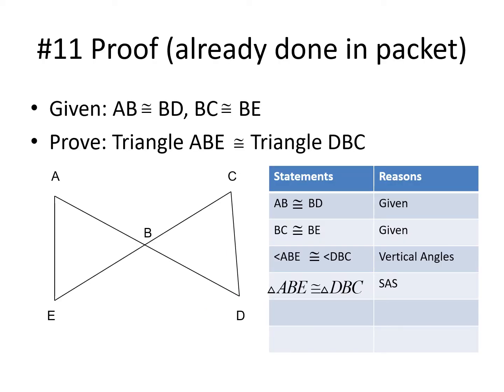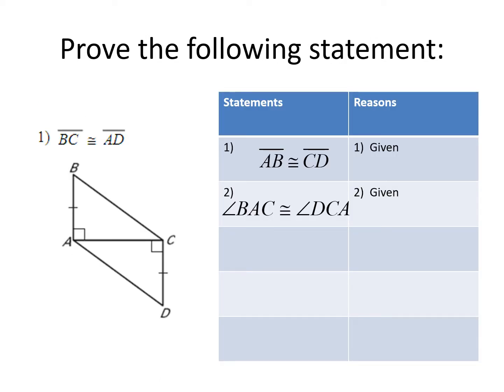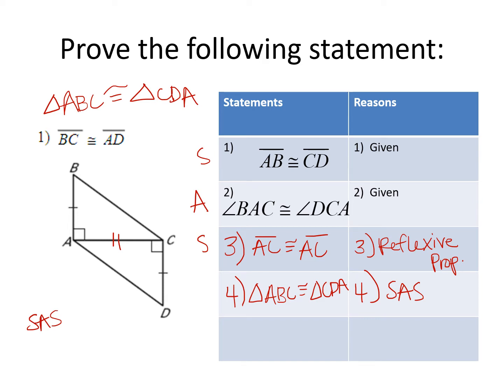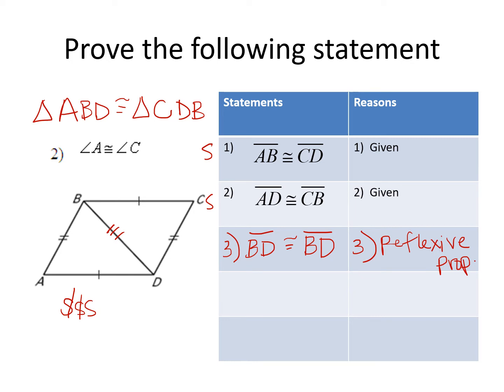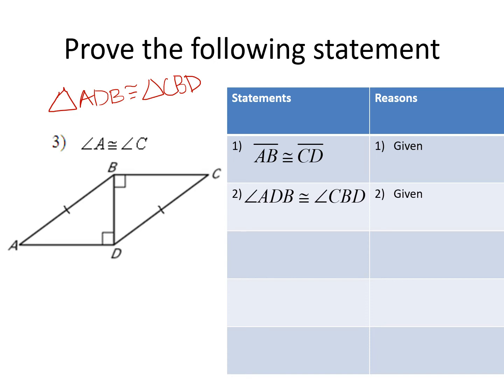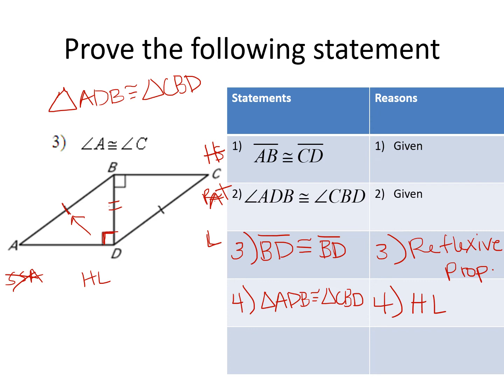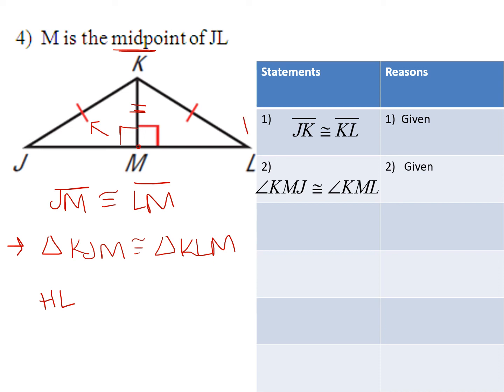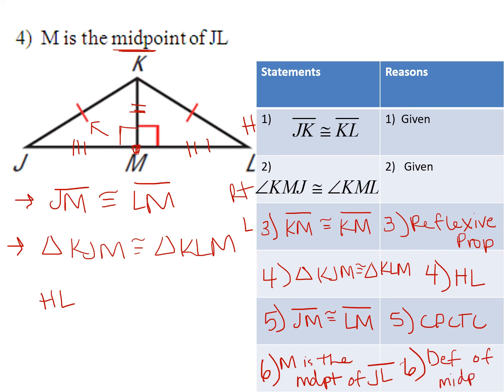Proving Other Things Using CPCTC